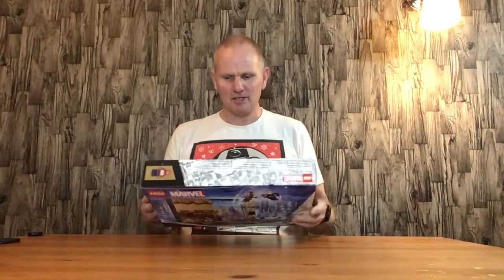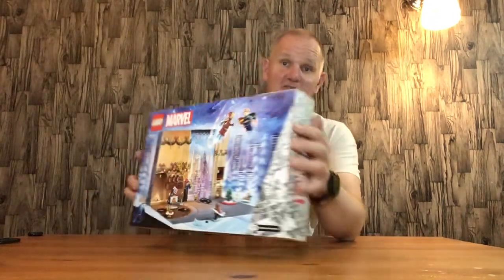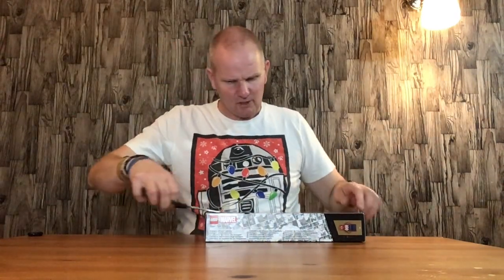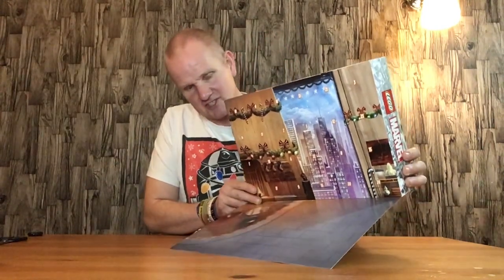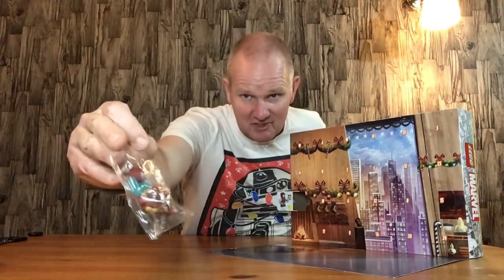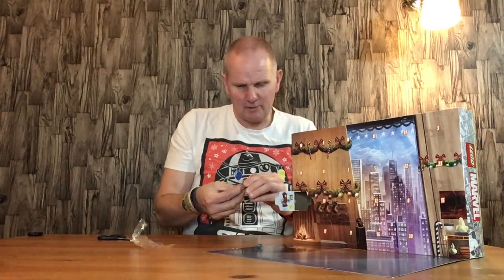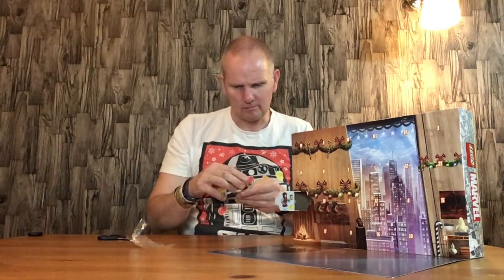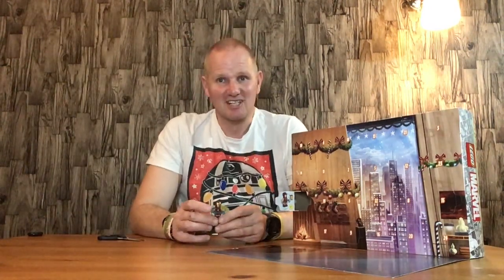Opening and assembling Lego Marvel Avengers Advent Calender set 76267 Door 1